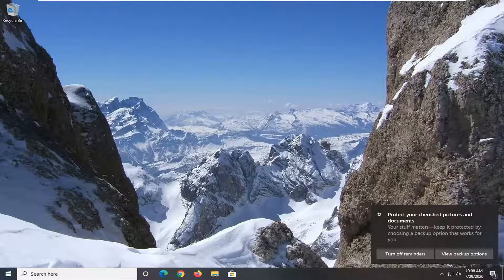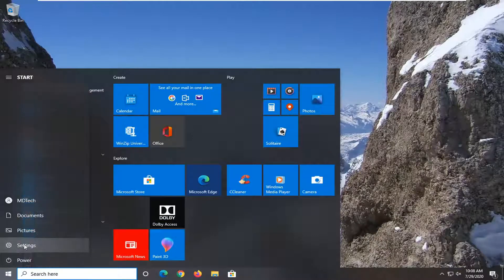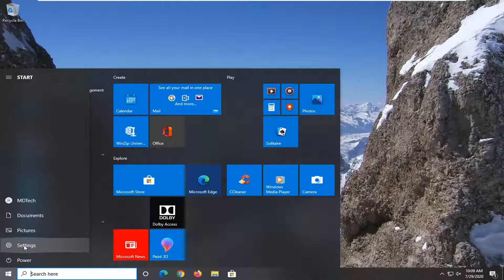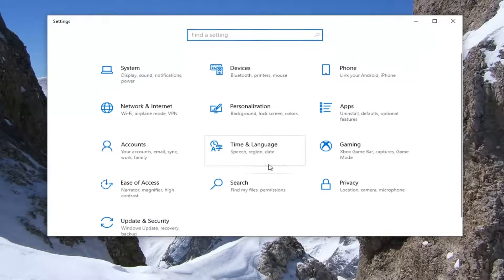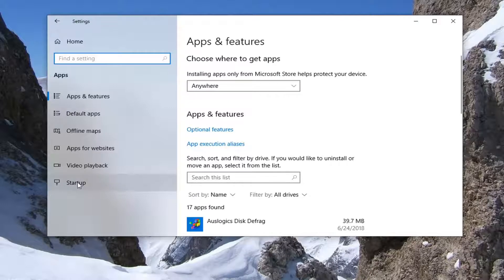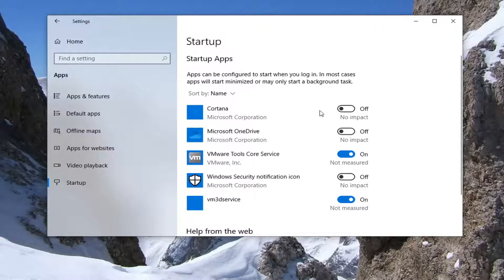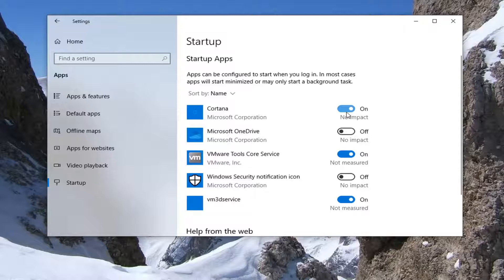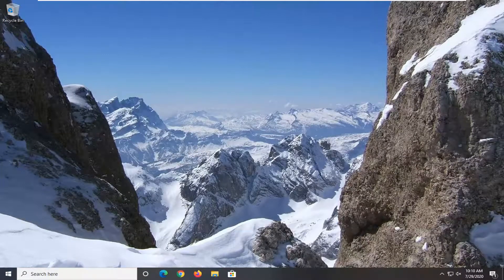How to Disable Cortana Permanently in Windows 10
Microsoft doesn’t want you to disable Cortana. You used to be able to turn off Cortana in Windows 10, but Microsoft removed that easy toggle switch in the Anniversary Update. But you can still disable Cortana via a registry modification or group policy setting. This transforms the Cortana box into a “Search Windows” tool for local application and file searches.

Cortana has become increasingly restrictive since Windows 10’s release. It was previously updated to ignore your default web browser. Cortana now always launches the Microsoft Edge browser and only uses Bing when you search. If that sounds like something you wouldn’t want to use, here’s how to turn it off.

Home Users: Disable Cortana via the Registry
If you have Windows 10 Home, you’ll have to edit the Windows Registry to make these changes. You can also do it this way if you have Windows 10 Professional or Enterprise, but just feel more comfortable working in the Registry as opposed to Group Policy Editor. (If you have Pro or Enterprise, though, we recommend using the easier Group Policy Editor, as described in the next section.

Standard warning: Registry Editor is a powerful tool and misusing it can render your system unstable or even inoperable. This is a pretty simple hack and as long as you stick to the instructions, you shouldn’t have any problems. That said, if you’ve never worked with it before, consider reading about how to use the Registry Editor before you get started. And definitely back up the Registry (and your computer!) before making changes.